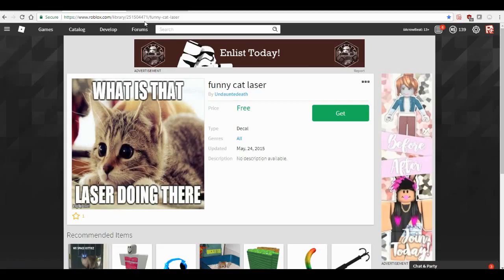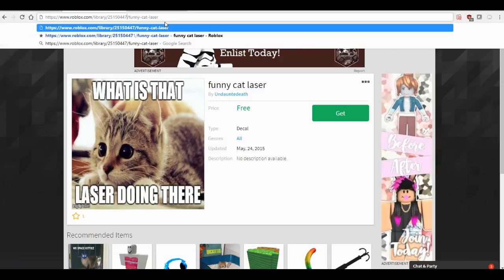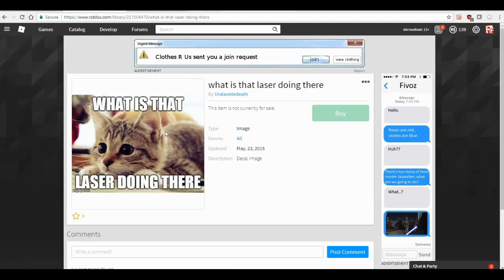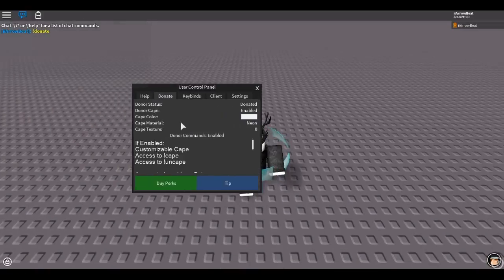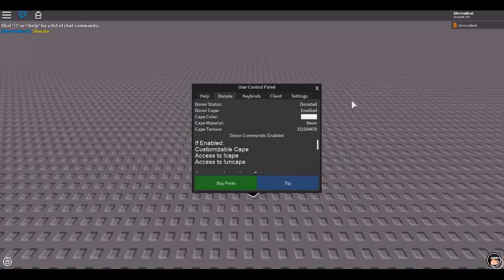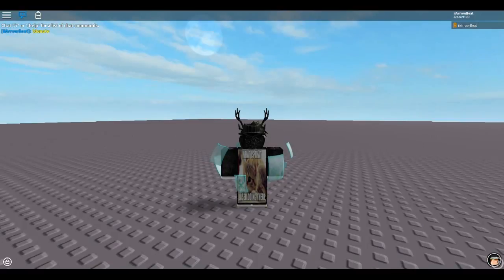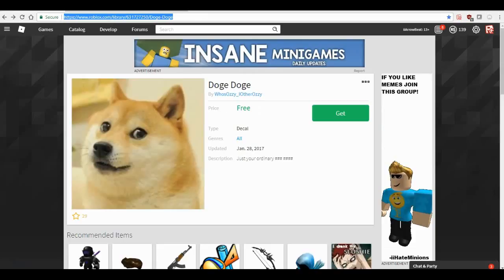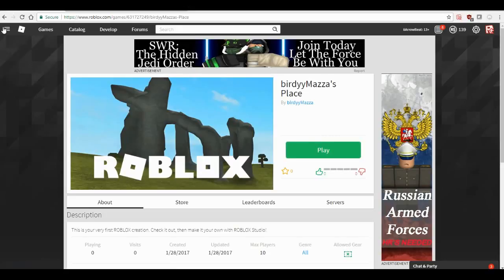How to find Texture ID's in Roblox UPDATED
In this video I will be talking about how to find textures Id’s in Roblox.

Follow me on Roblox – iiArrowBeat